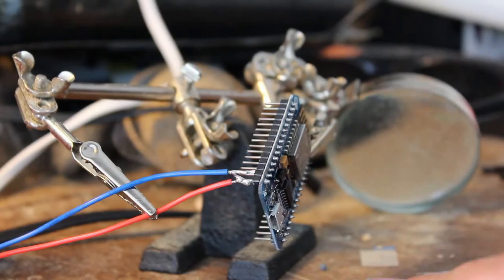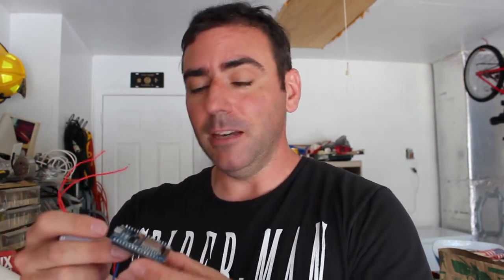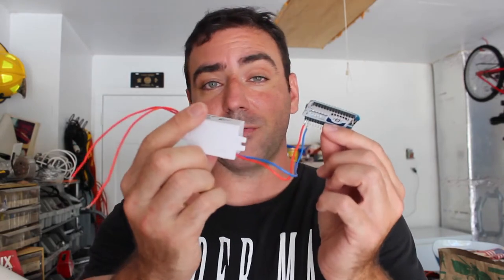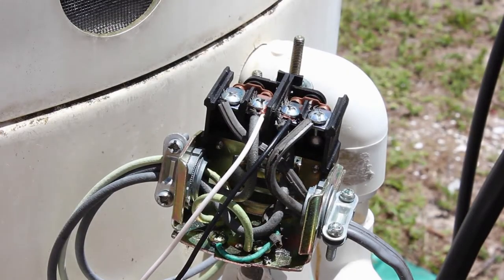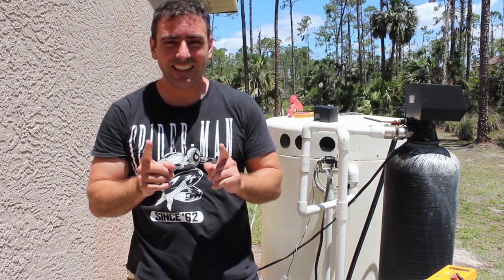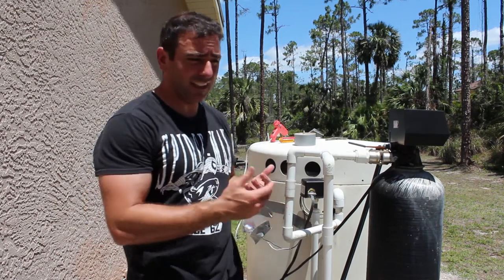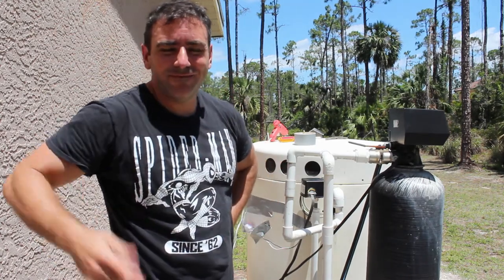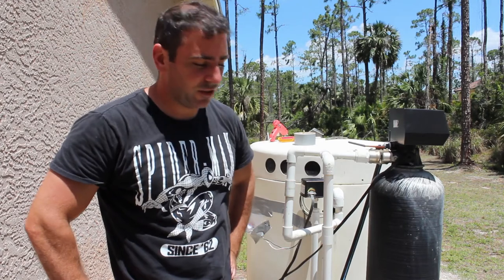Wifi Water Pump Alarm with an ESP8266